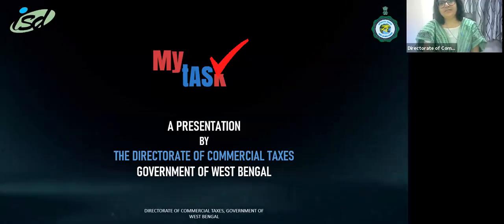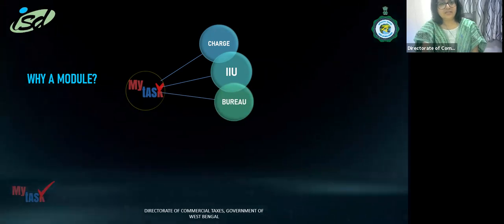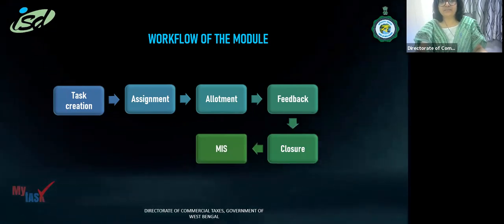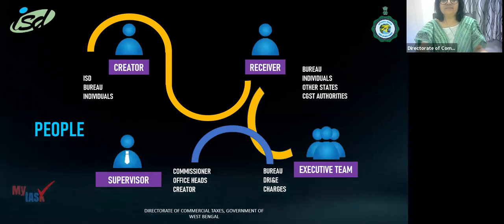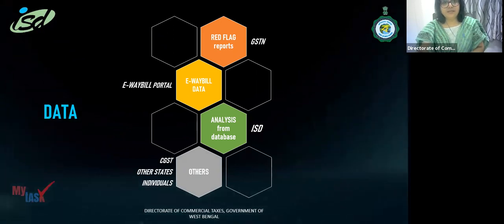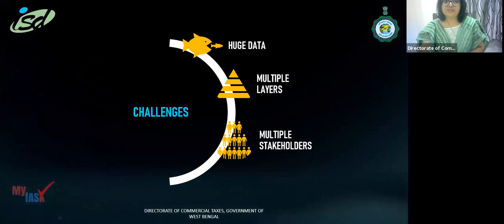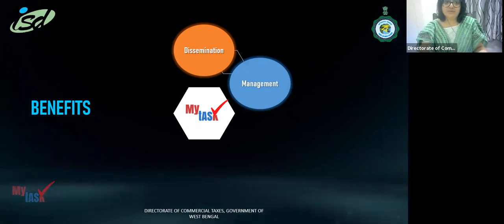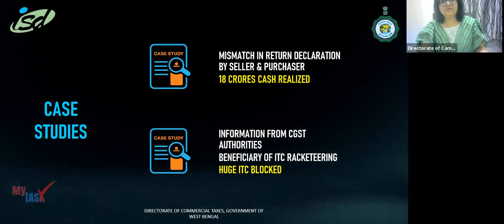MY TASK – DIRECTORATE OF COMMERCIAL TAXES, GOVT OF WEST BENGAL